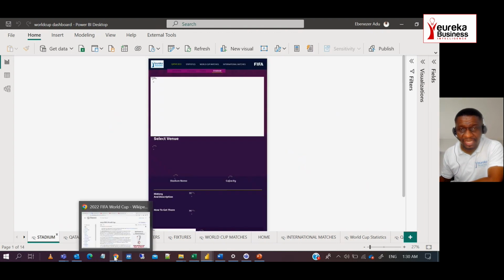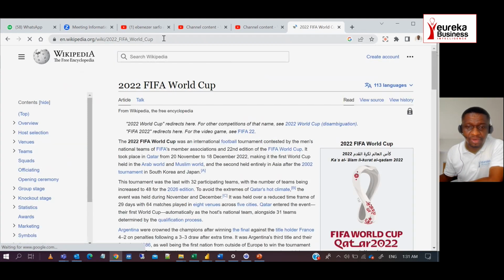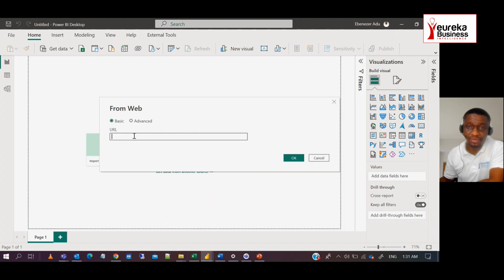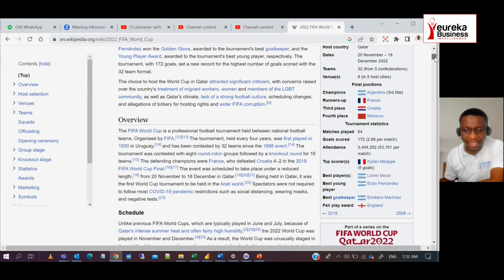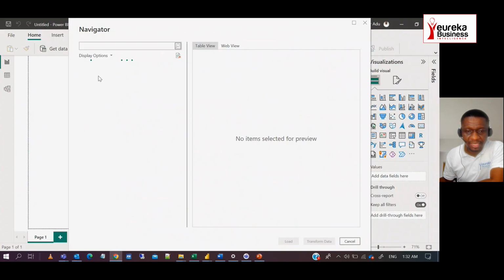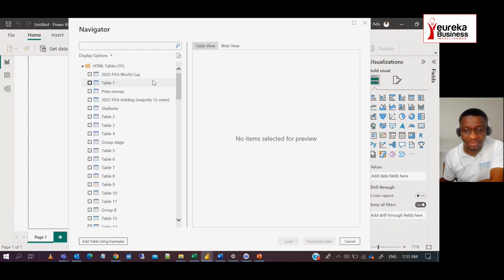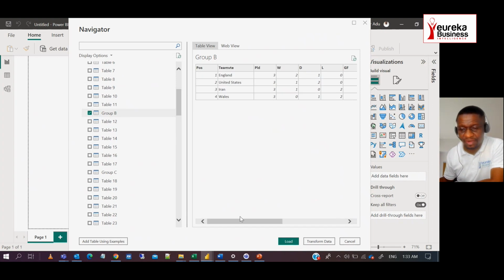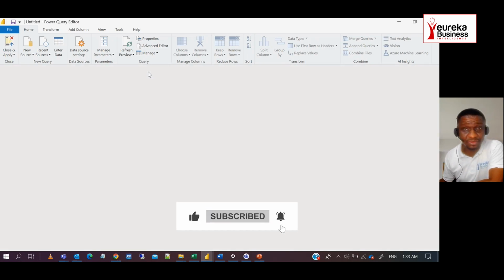How To Import Data From Web Into PowerBI - 5 Minutes in PowerBI with Ebenezer Sarfo Adu - Episode 06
This week, we take a look at how to import your data set from a web-based source directly into Power BI. This promises to be exciting!